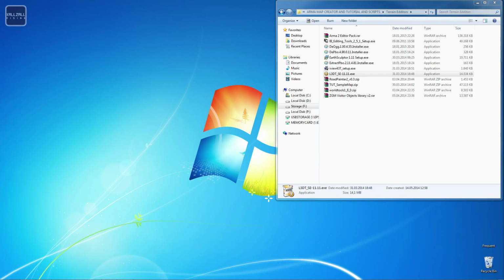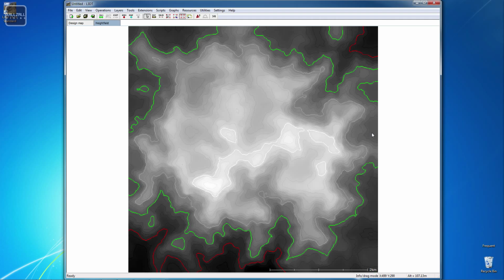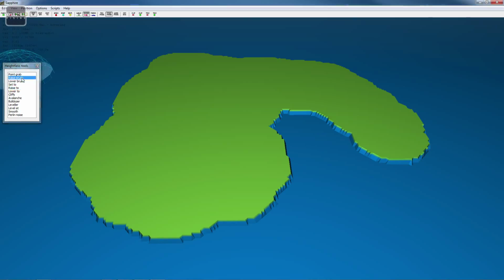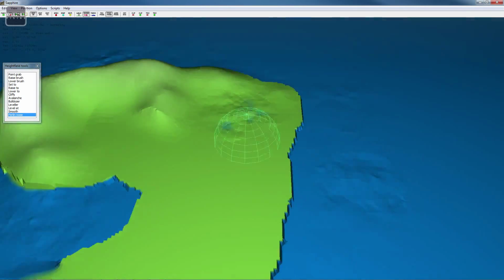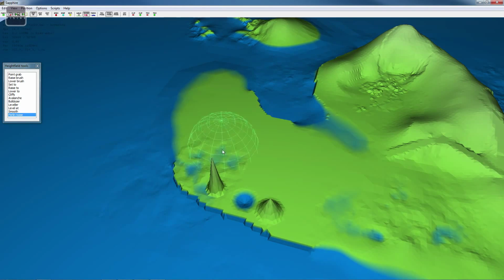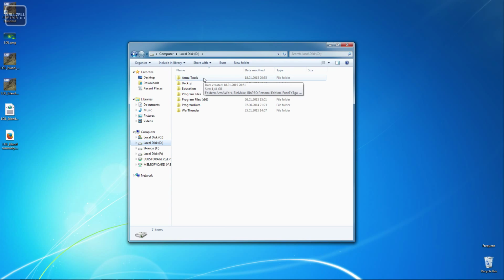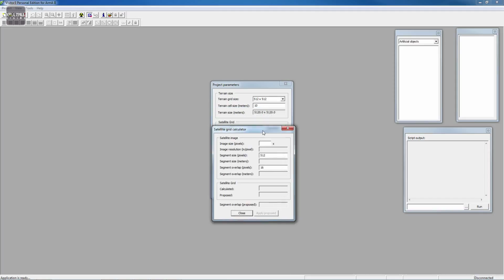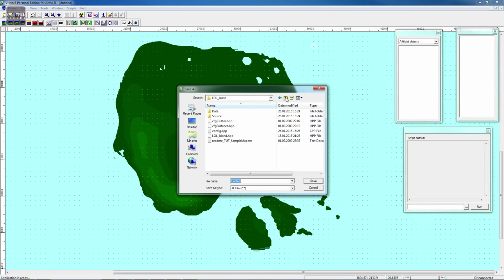Arma Visitor 3 | Tutorial Part 3 | Custom Map [Unlisted]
LINKS BELOW HERE!

0. Dropbox Files

2. BI Tools 2

3. Extract PBO and DePBO

4. Notepad++

5. L3DT